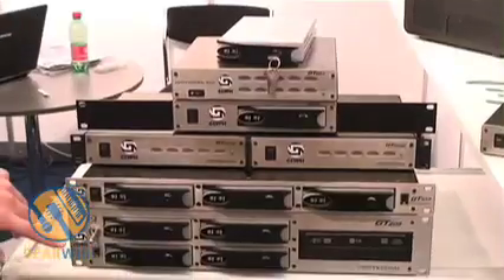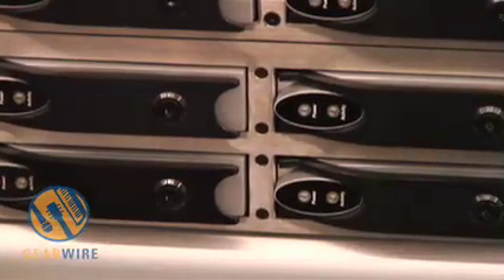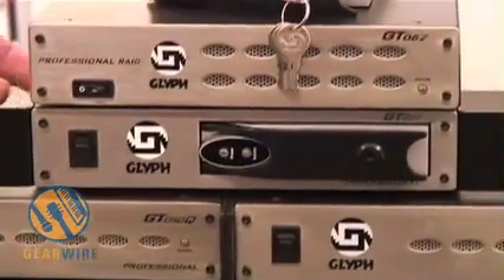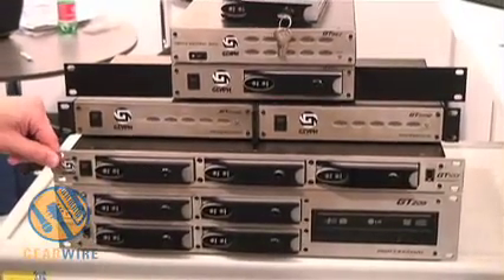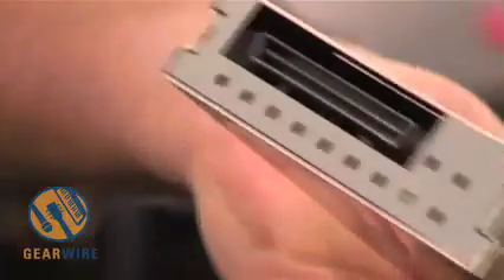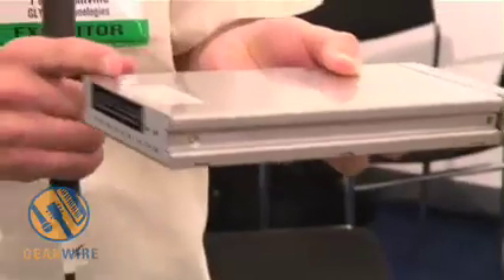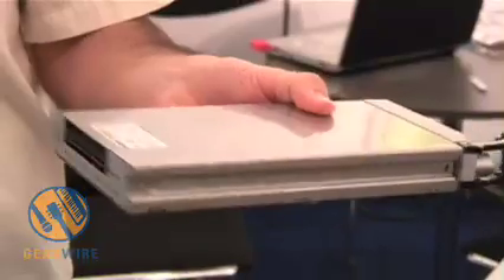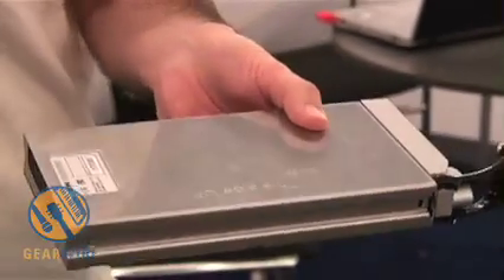Glyph Technologies' GT Series Hard Drives: 122nd AES Video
Ithaca, NY-based Glyph Technologies also made the lengthy trip to Vienna to show off their GT series of hard drives specifically designed for heavy-duty media work. Here, Peter Glanville discusses in brief Glyph's GT 205, GT 051, and GT 103, demonstrating the unique hot-swappable capabilities of the 103.

Stayed tuned for another video from Glyph going over the rest of their products on display at AES.